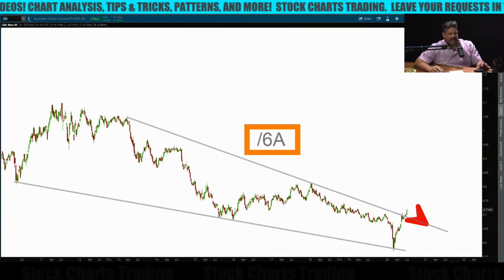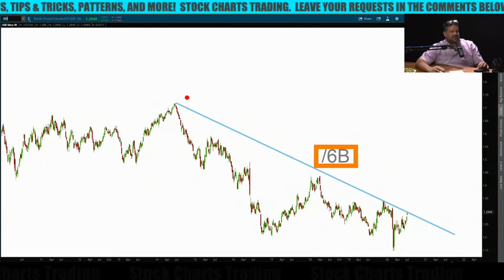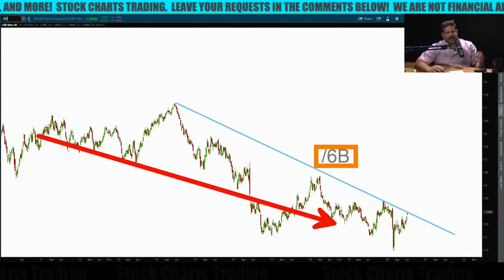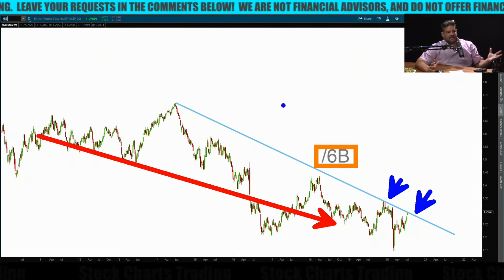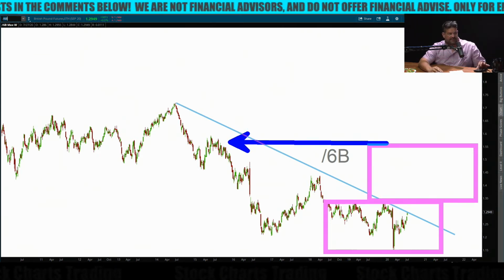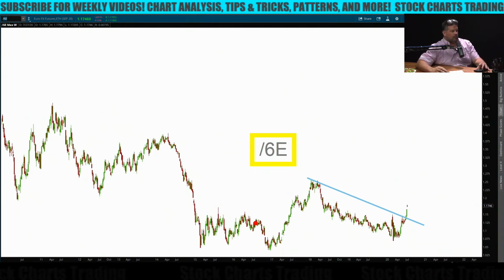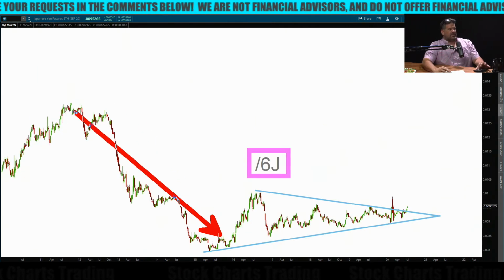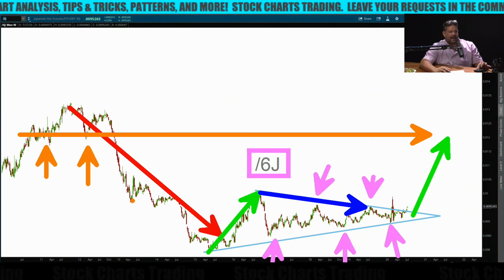Currency Wars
This video is one of many that we create for our community over at the "Stock Charts Trading" Youtube channel. All of the information you need to create informed decisions in the stock market are offered for free as a service to help everyone grow and succeed in their financial journey!